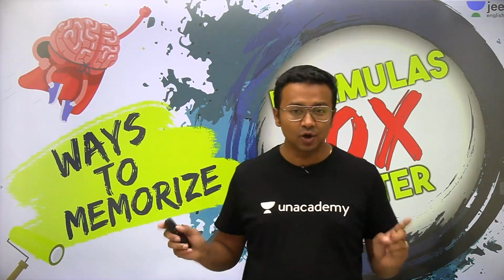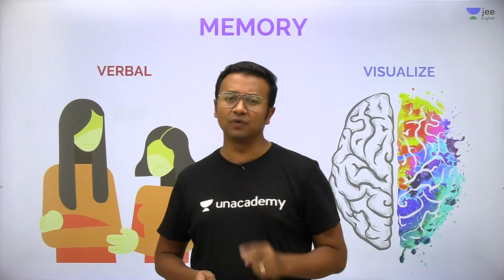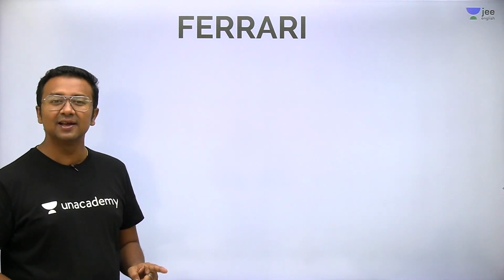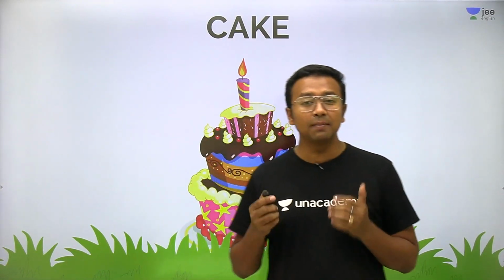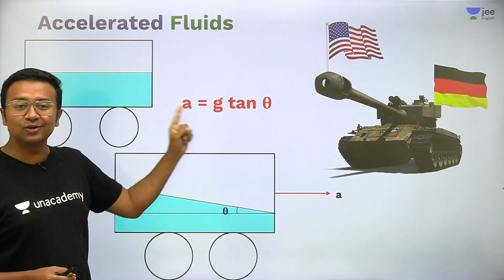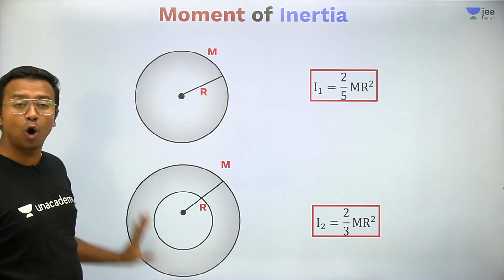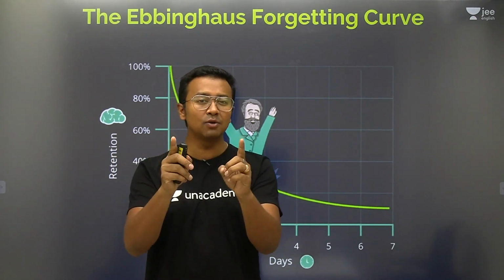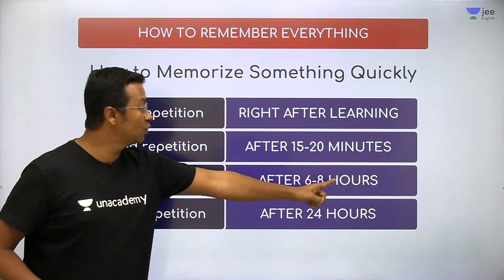Tricks To Memorize Formulae | Tips & Tricks | IIT JEE Physics | Unacademy JEE English | Sumit Sir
Tricks To Memorize Formulae | Tips & Tricks | IIT JEE Physics | Unacademy JEE

1. Learn from your favourite teacher
2. Dedicated DOUBT sessions
3. One Subscription, Unlimited Access
4. Real time interaction with teacher
5. You can ask doubts in live class
6. Limited students
7. Download the videos & watch offline

jee
jee 2020
jee main
jee advanced
2020 jee mains
jee advanced 2020
wbjee
wbjee 2020
jee preparation
jee live daily
iit jee
jee exam
jee marks
iit preparation